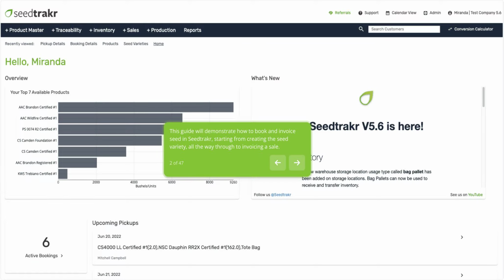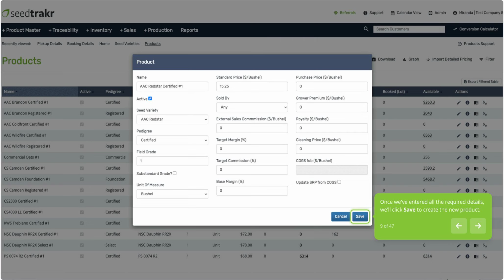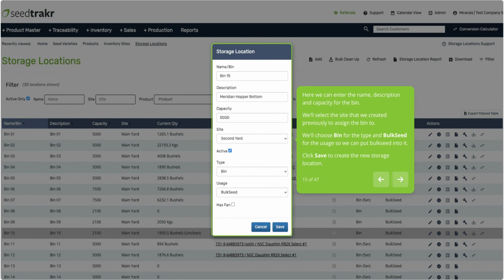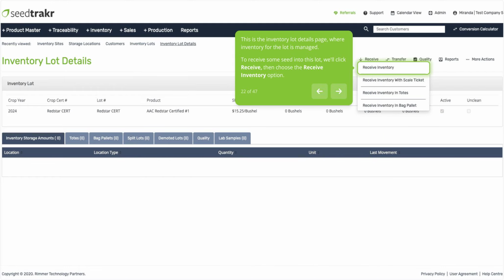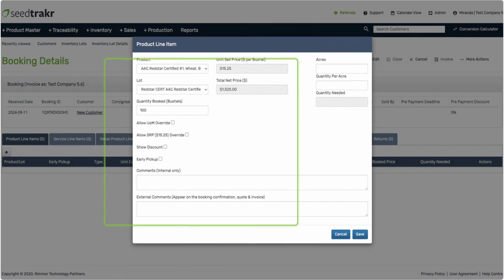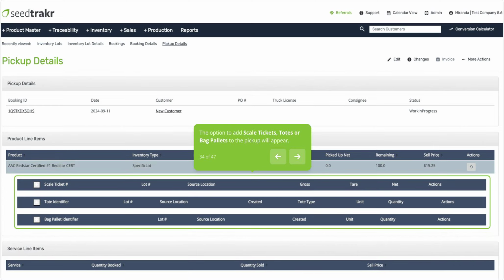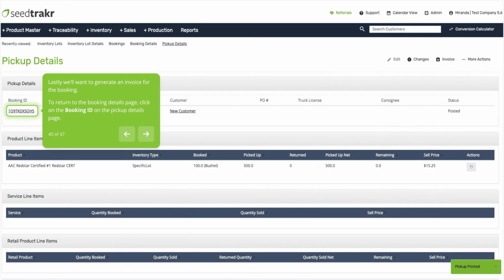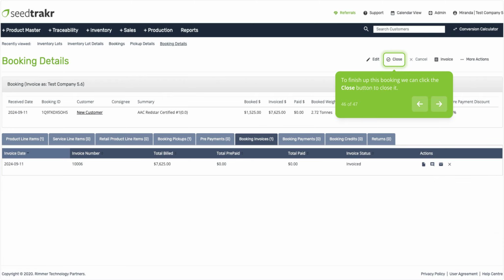Sales Process Demo